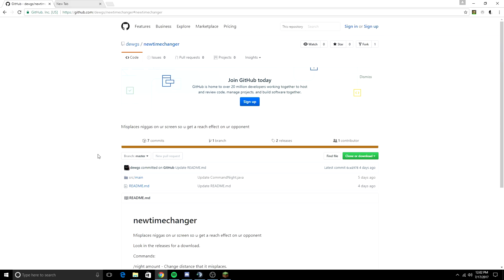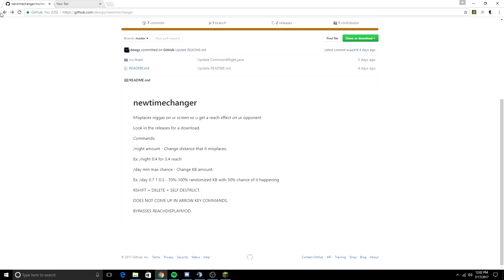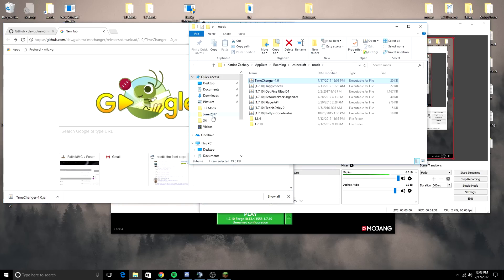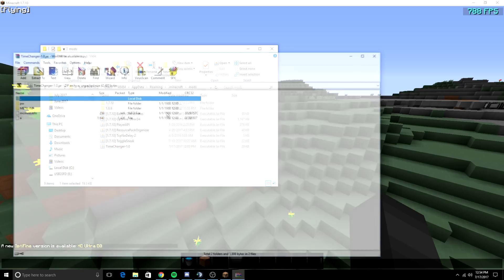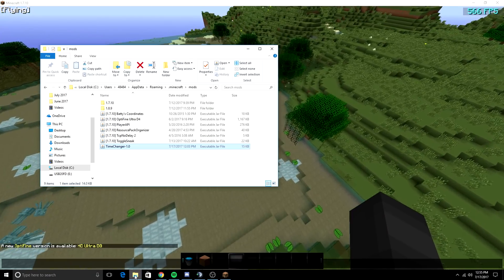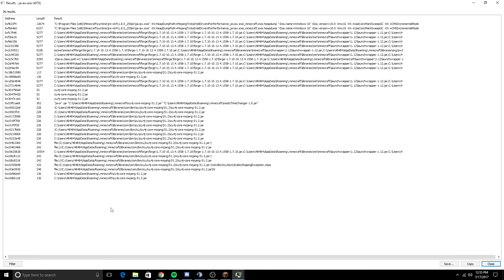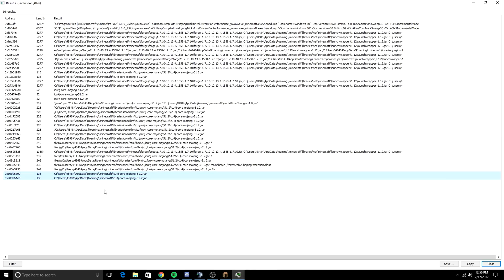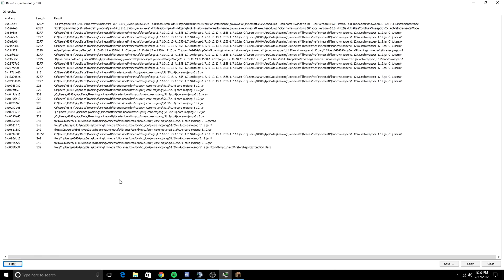How to Detect TimeChanger Misplace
At 1:08 I meant to say you do need PH2 to detect it. Sorry about that it was from an old recording and I didn't feel like rerendering it.

COPYRIGHT. This video/audio recording is the sole work of Tenebrous and Tenebrous is the sole owner who has all exclusive rights and ownership under any and all applicable copyright laws and statutes both domestically and internationally.  Any violation of said copyright will be aggressively pursued.